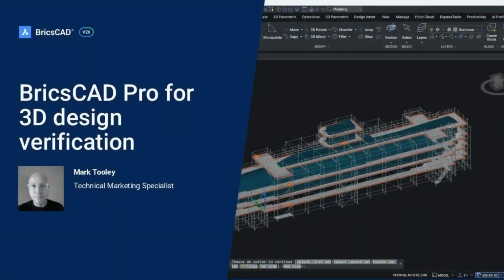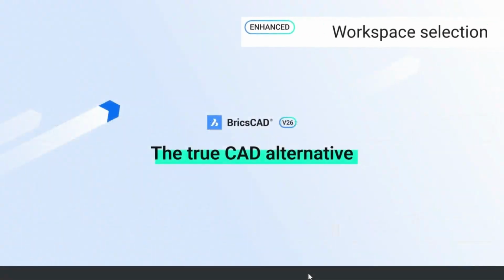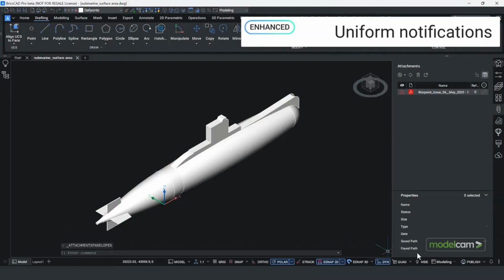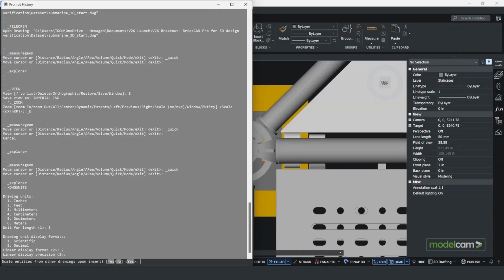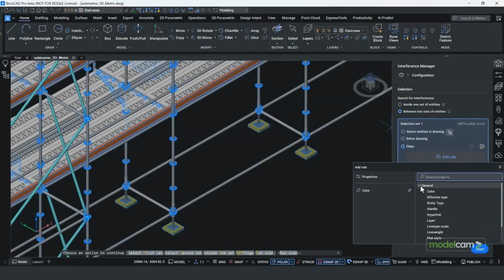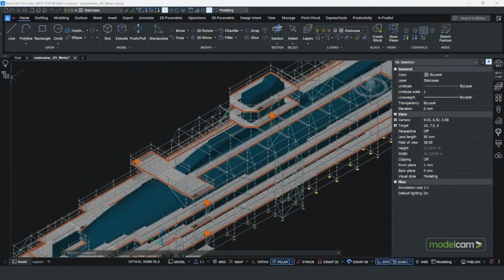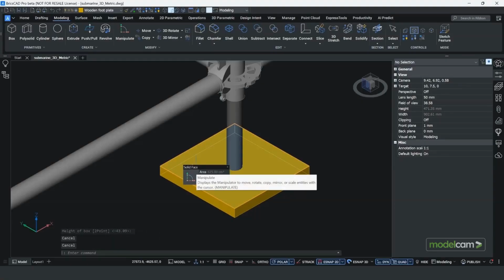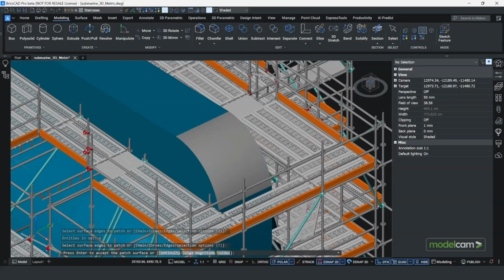What’s New in BricsCAD Pro V26 for 3D Design Verification┃V26 Breakout Session - Modelcam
Quickly eliminate costly design issues in your workflow with BricsCADPro.

This breakout session demonstrates how you can visualize and verify your 3D designs using the new 3D optimization and editing capabilities in BricsCAD Pro V26.

Courtesy- Bricsys Videos